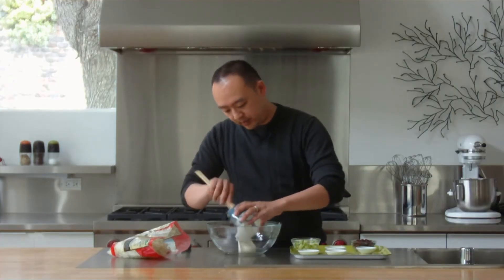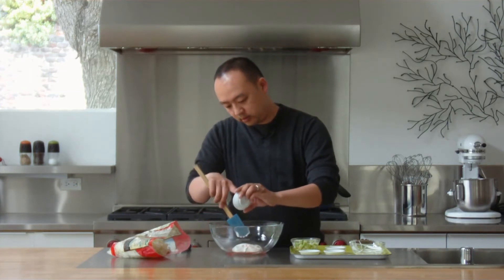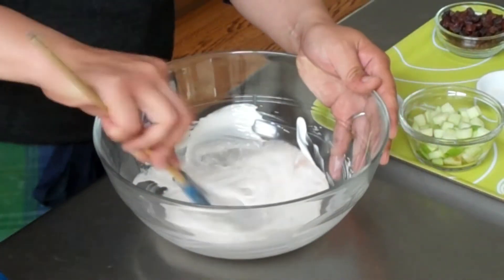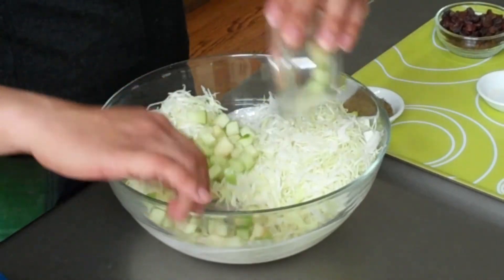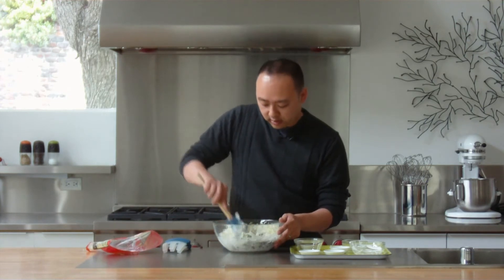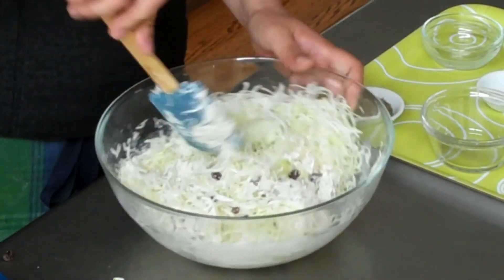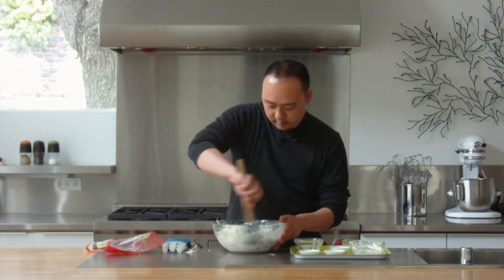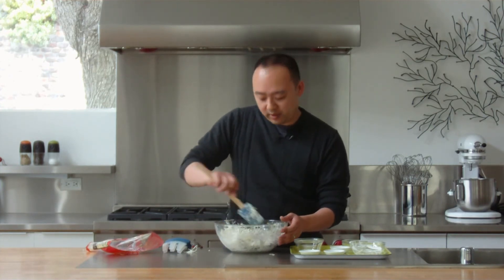Cabbage Salad with California Raisins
Most people think of coleslaw for summertime, but it's an excellent salad year-round, since cabbage is one of the few vegetables in season during fall and winter. Cabbage is a highly nutritious vegetable and it makes a hardy and delicious salad. California raisins add color contrast and tangy-sweet flavor. This side dish should take no more than 10 minutes to assemble. Allow a half hour for flavors to blend and mellow.

Special Fork is a recipe website for your smartphone and PC that solves the daily dinnertime dilemma: what to cook now!